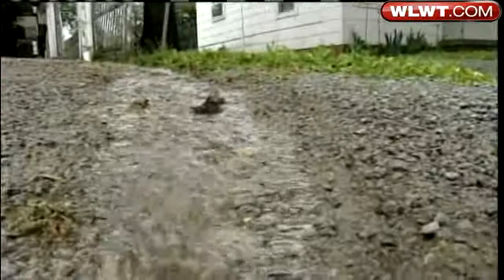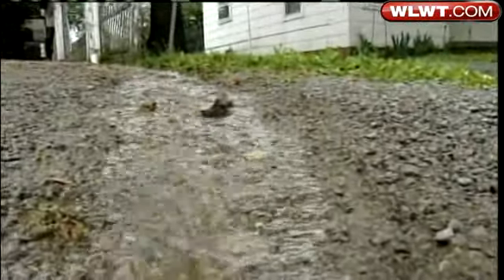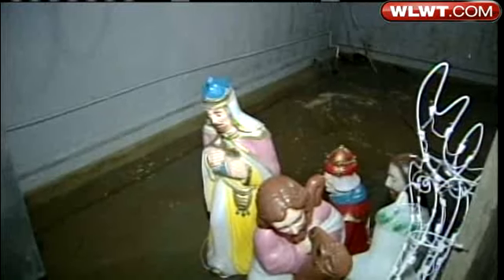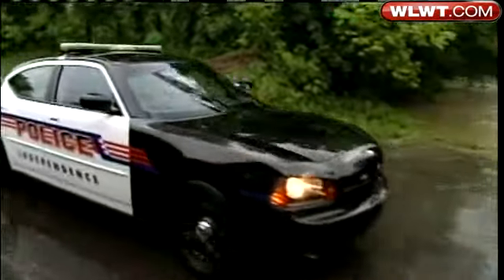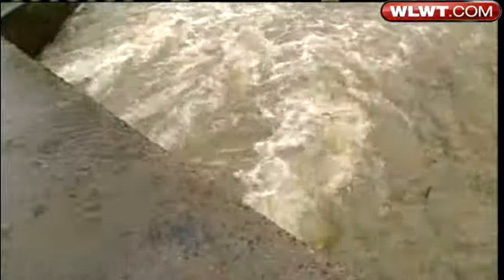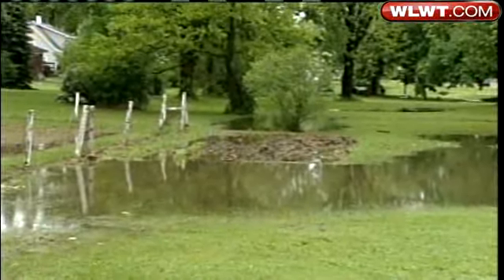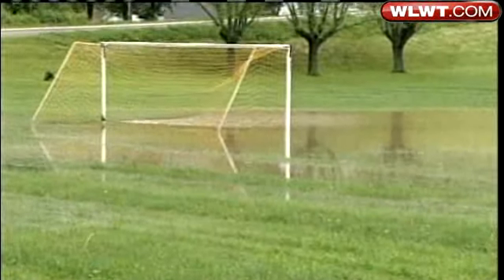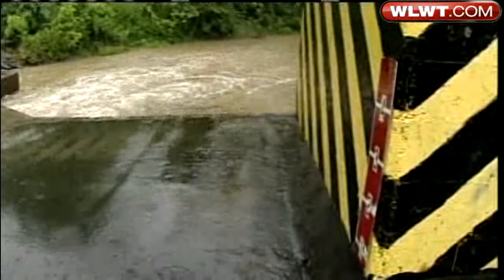Basements Flood After Drenching Rain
A drenching of rain Wednesday caused basements to flood in northern Kentucky.  Brian Hamrick reports.